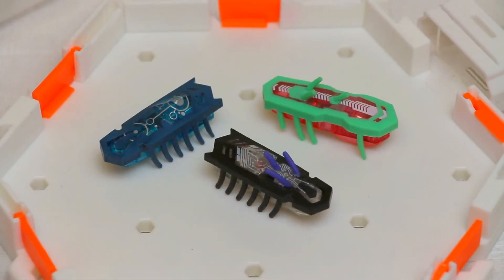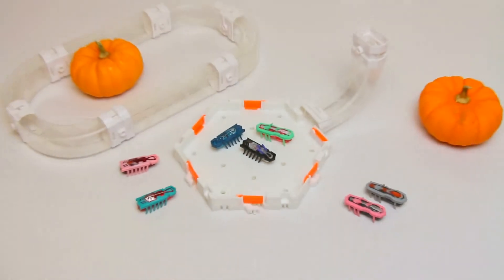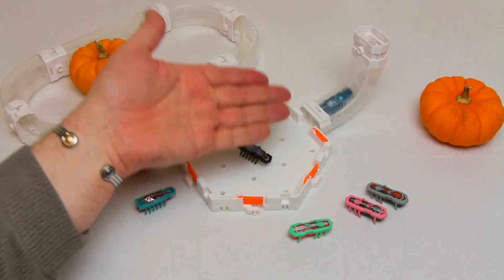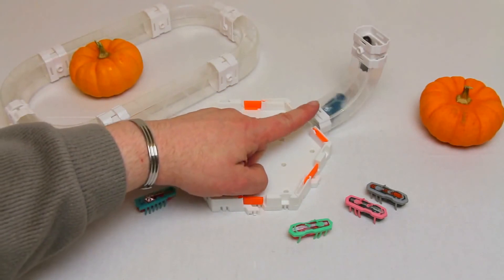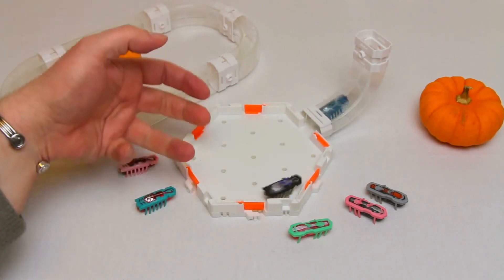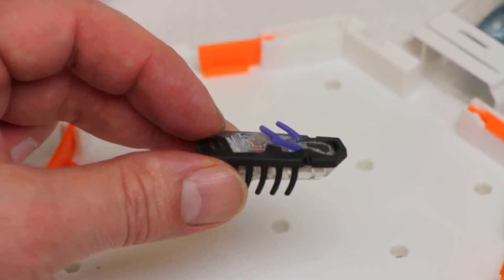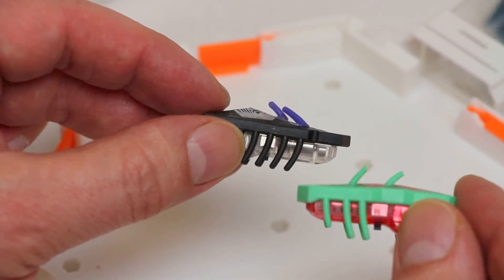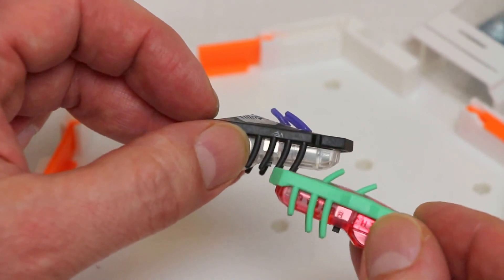Say Hello to "Nano Frankenstein" - My HexBug Nano V1.1 Hybrid - Some climbing skills !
I have been cutting up 'dead' HexBug Nano V1s to make this freakish buzzing HexBug V1 into a Hybrid Nano. Watch as this brief video shows some early progress of my Frankenstein HexBug Nano V1.1